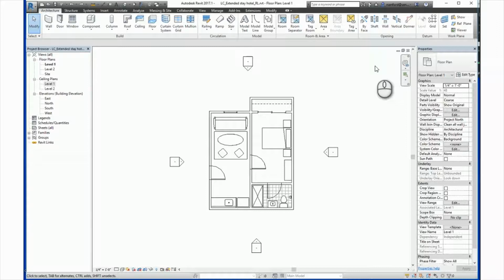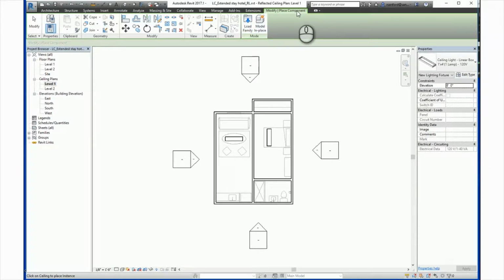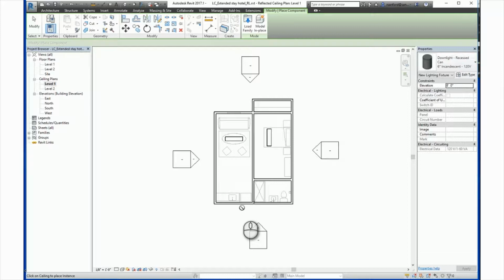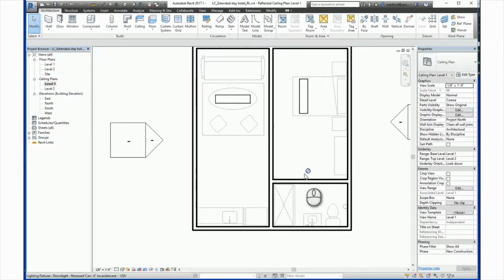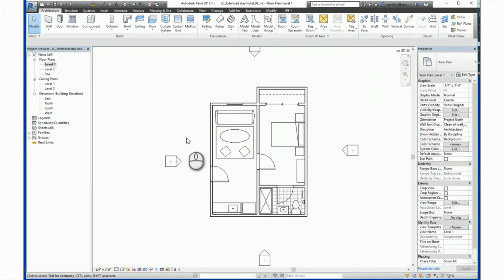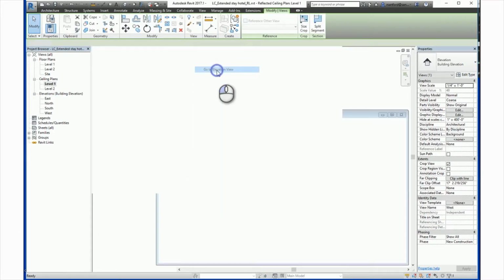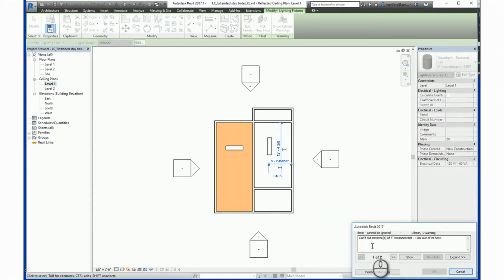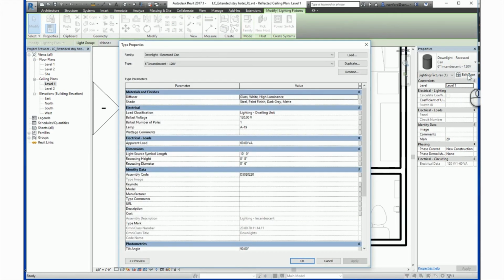17 Families Lighting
This video covers how to load lighting components in your Revit model and create a RCP.